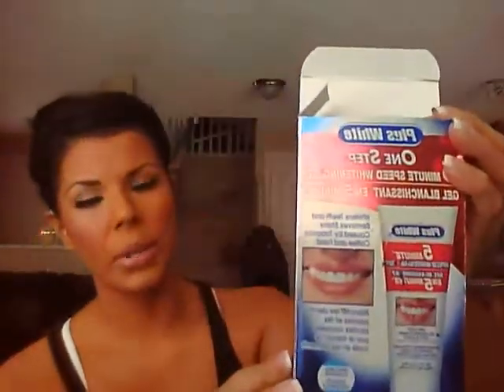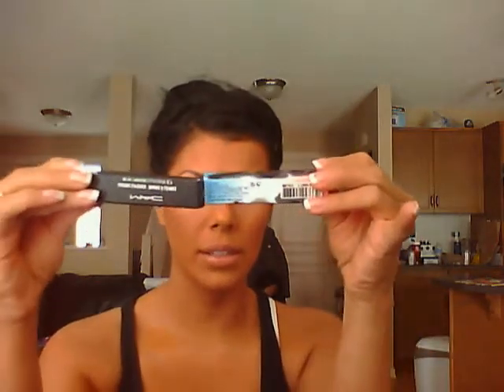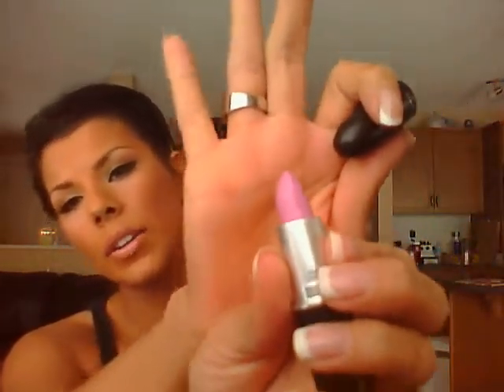How to make your own whitestrips CHEAP at home & MAC Chen man collection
Plus white 5 min
MAC chenman budding love& force of love lipgloss and lipstick
Loreal Paris Extra intense carbon black